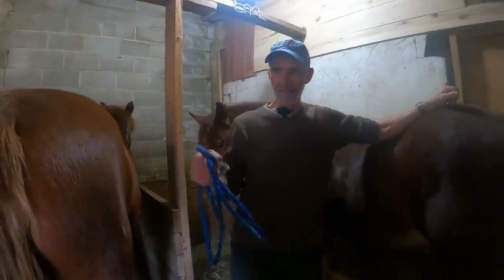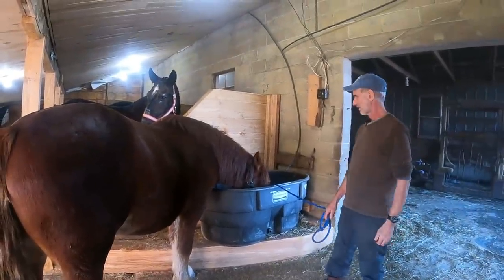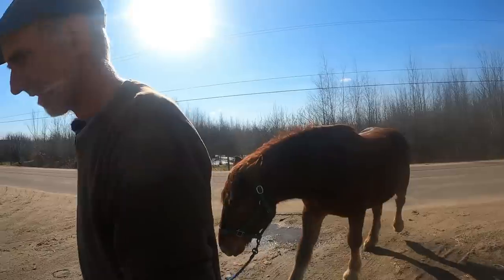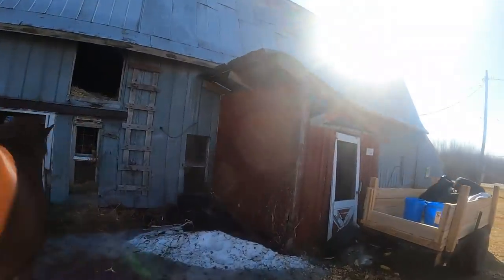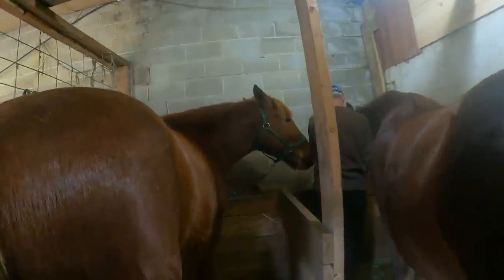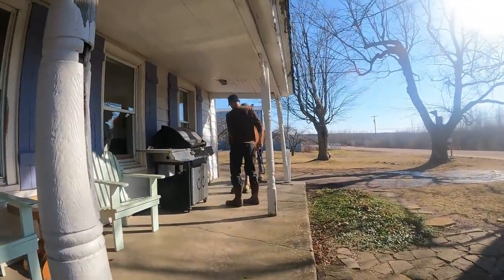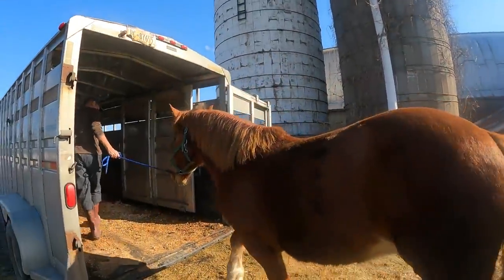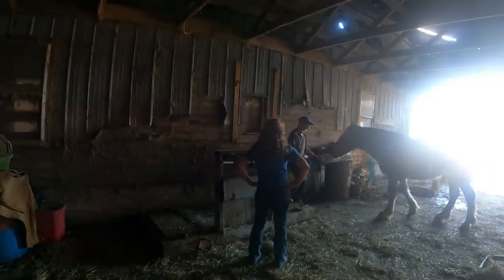COLT TRAINING! Leading our Suffolk Punch Colts for the First Time in Months!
Today we are doing more colt training! We haven't done much with our Suffolk Punch colts for a while so we are leading the colts for the first time in months! Our colts, Duke and Earl did a great job training after several months. We also weigh up the colts to see how they are growing!